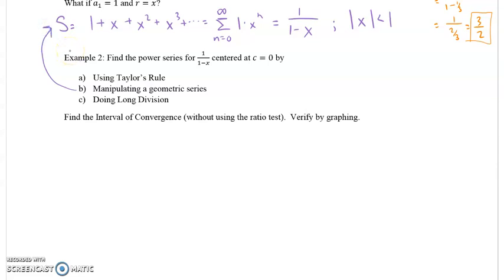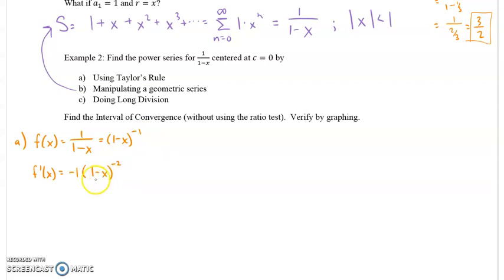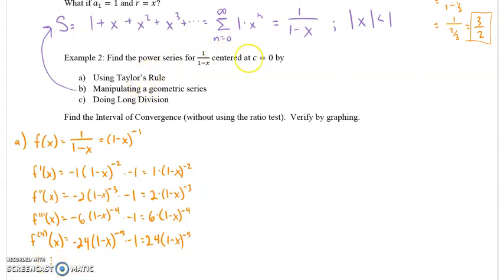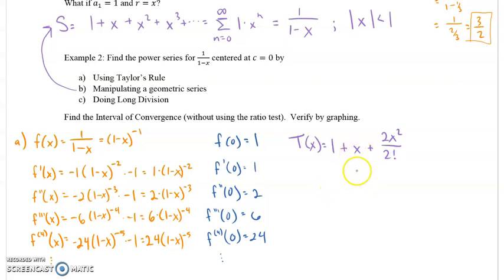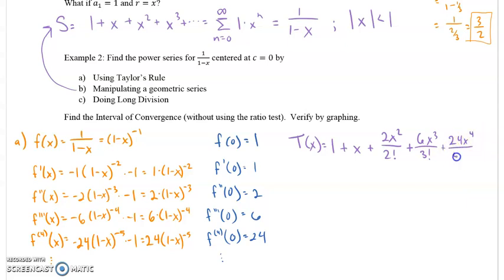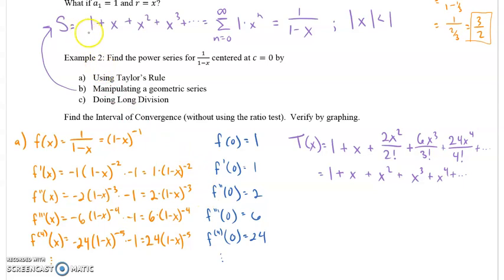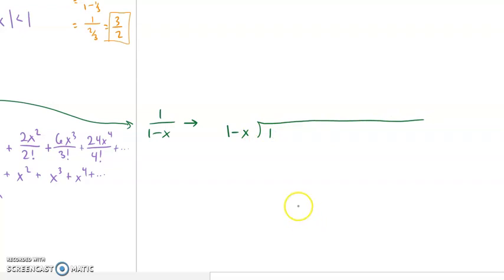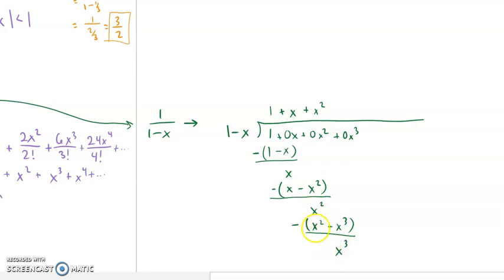AP Calculus BC 9 9 Notes Ex 2